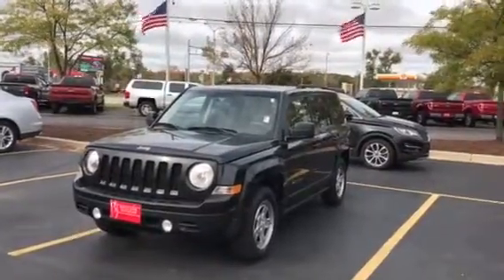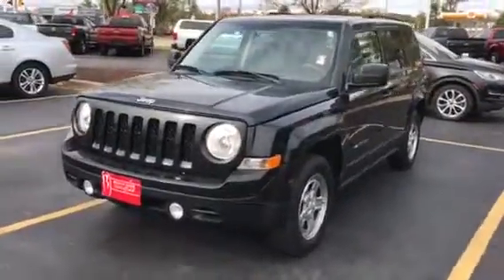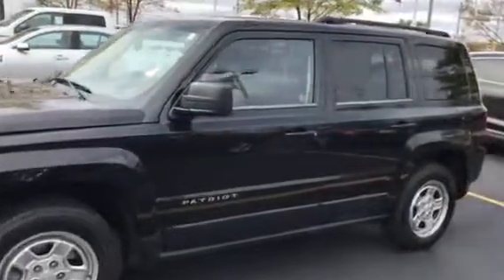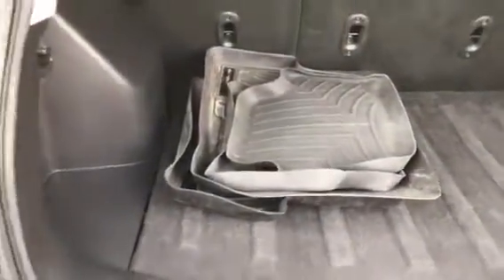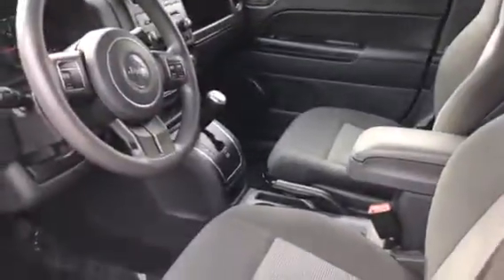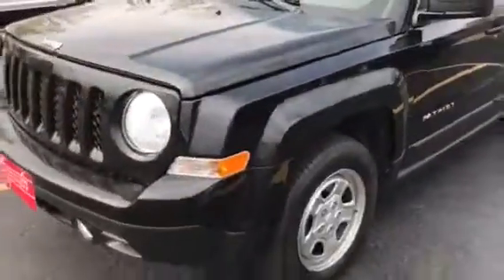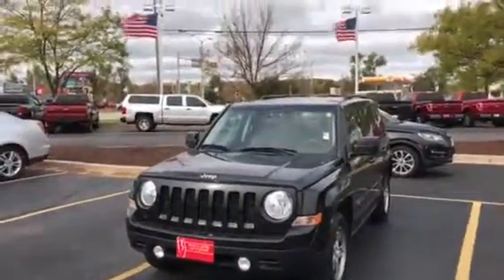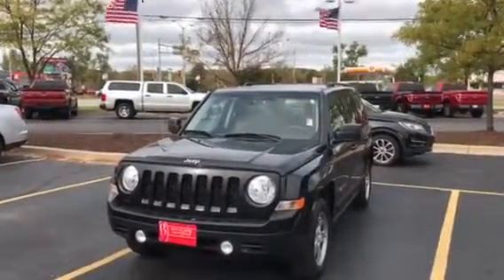2011 Jeep Patriot - P9019A